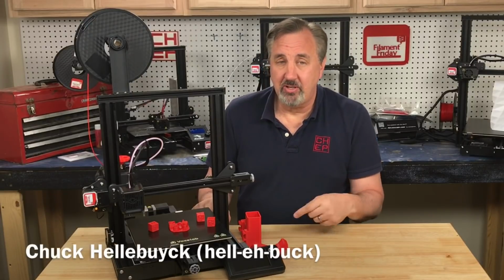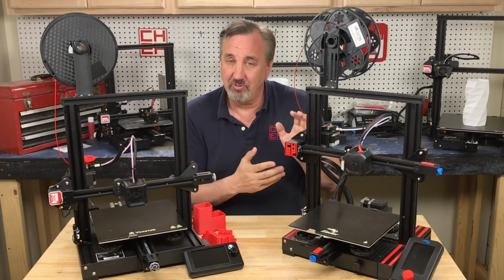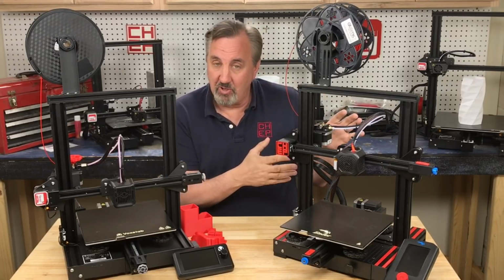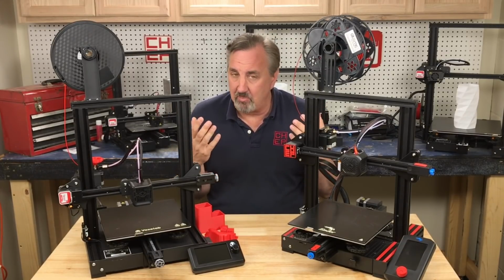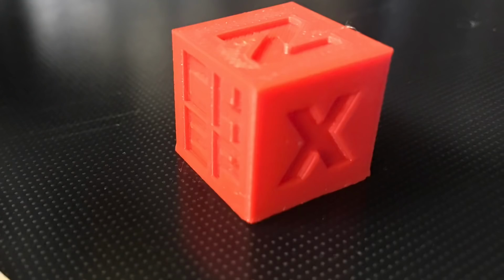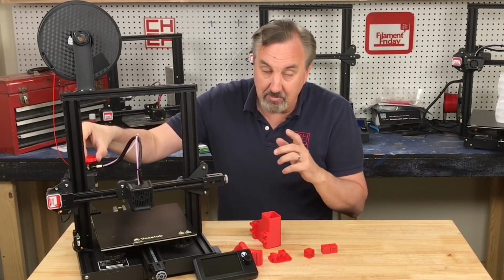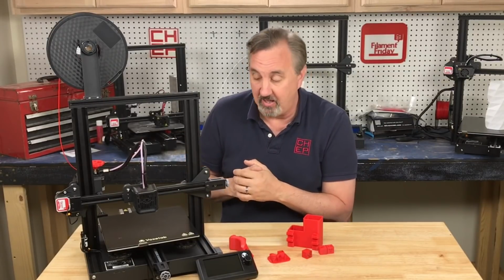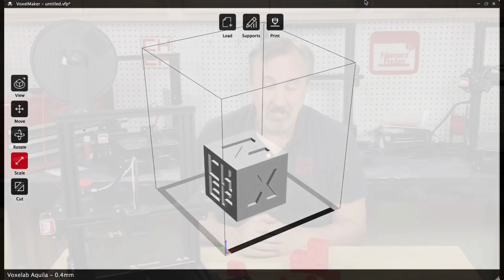Voxelab Aquila the $179 Ender 3 V2 Clone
Chuck takes a first look at Voxelab Aquila the $179 Creality Ender 3 V2 Clone, but about $100 less expensive. He shows you some of the features, differences, and some sample 3D prints. Voxelab is a division of FlashForge so this is their entry into the low-cost 3D printer market.

CR-10 V2
Silent Driver Boards
Creality 8-bit V1.1.5 Silent Stepper Board:

Nozzle Removal Tool:
1/4'' Socket

X-Axis Tensioner
Y-Axis Tensioner

Filament Friday Sticker:
Send Self Addressed Stamped Envelope to:
Electronic Products

Chuck's Arduino Book:

Electronic Products
P.O.Box 251